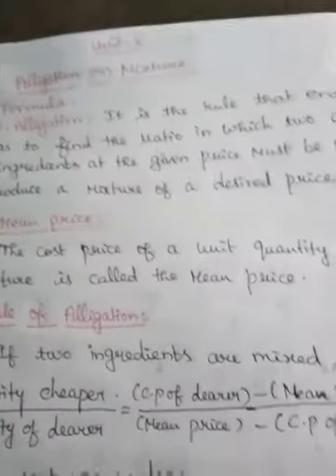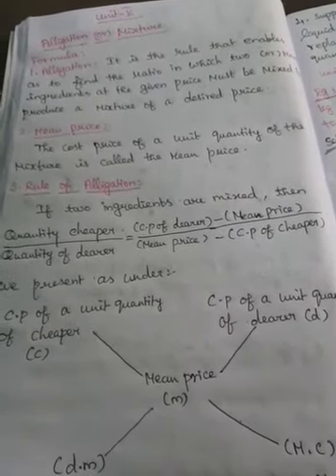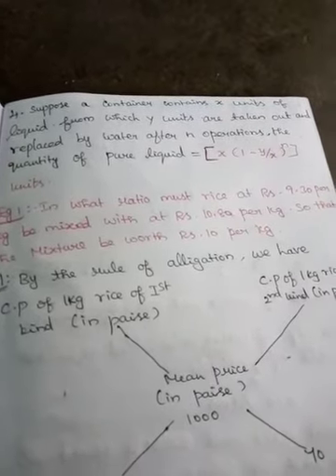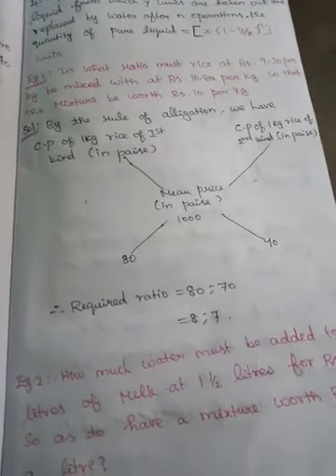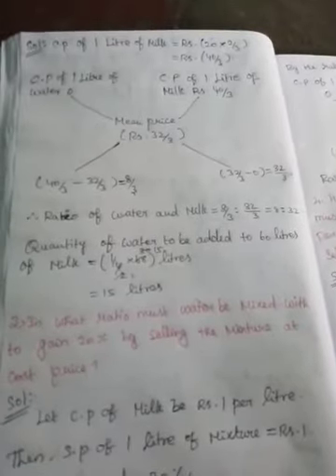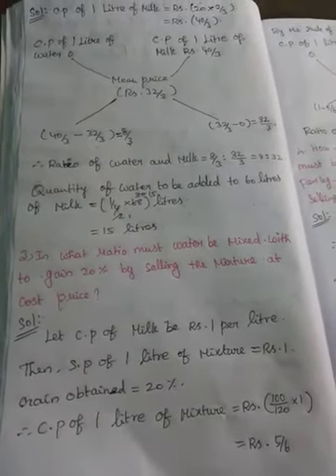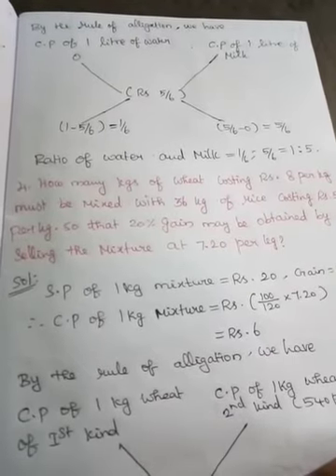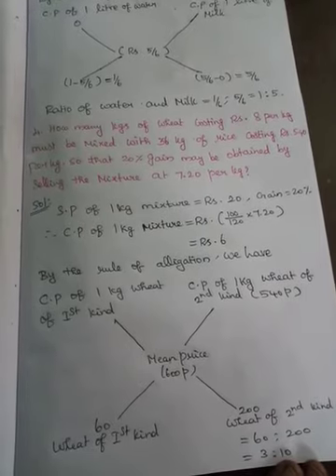442 Department :B.sc mathsName :k. SaranyaYear :lllrd year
Department :B.sc maths
Name :k. Saranya
Year :lllrd year
Subject :mathematics for competetative examination 2
Topic :unit 5 al ligation or mixture